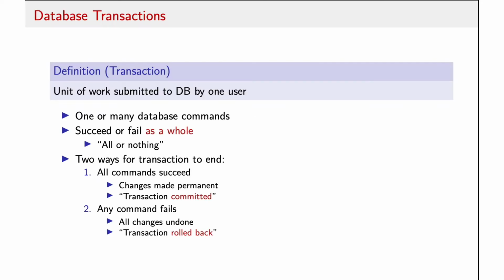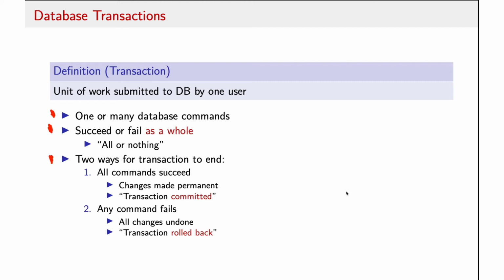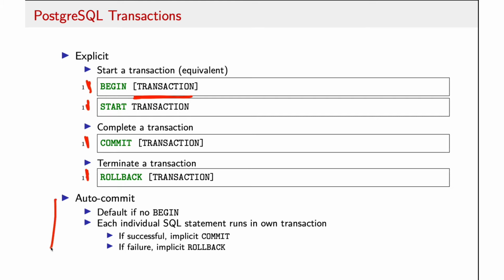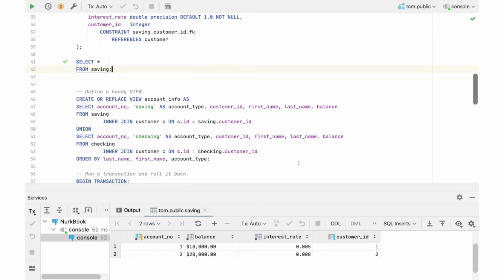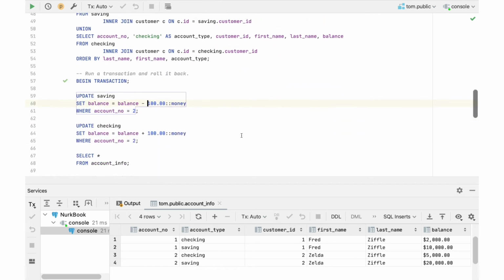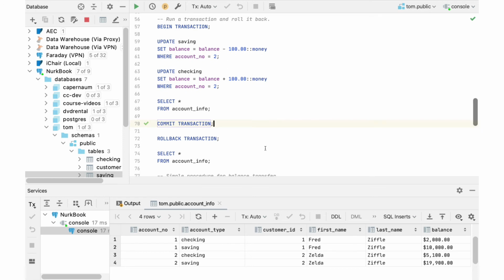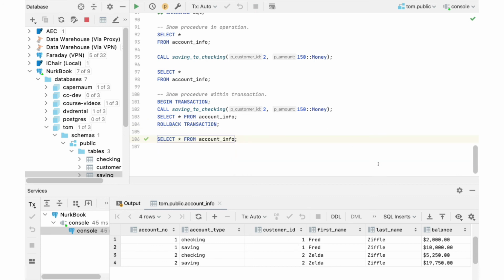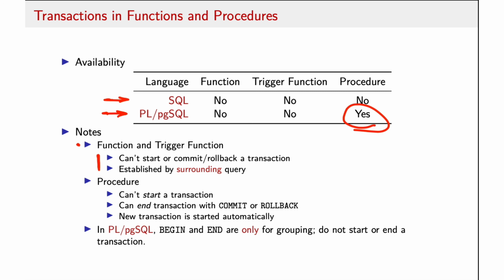SQL Transactions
Transactions in PostgreSQL.